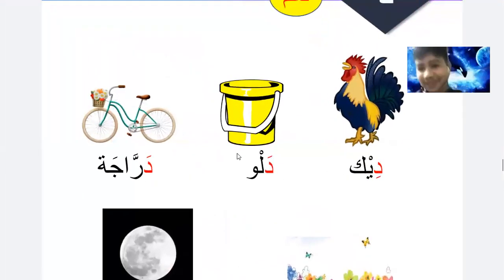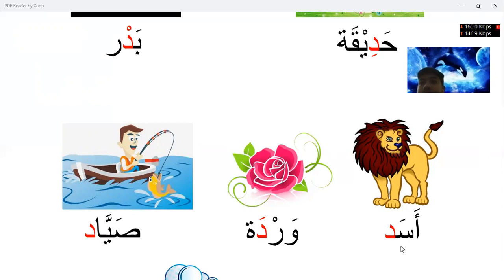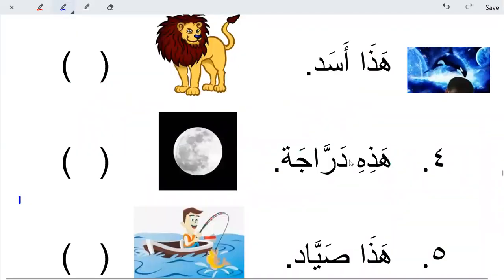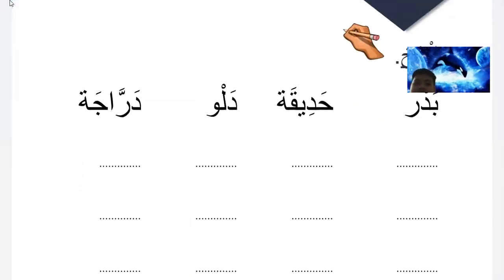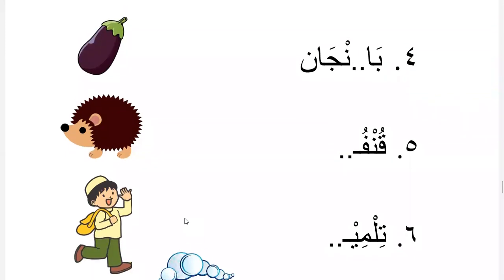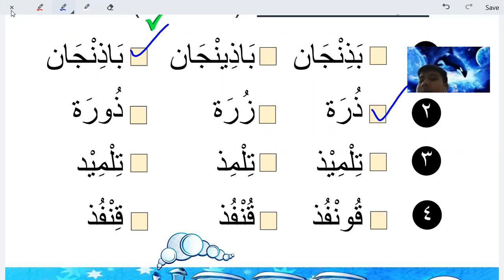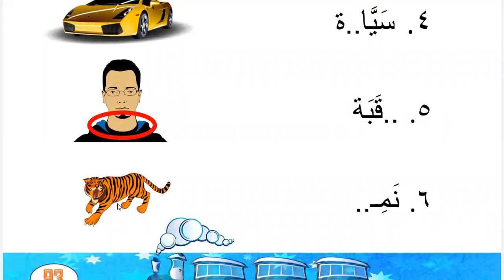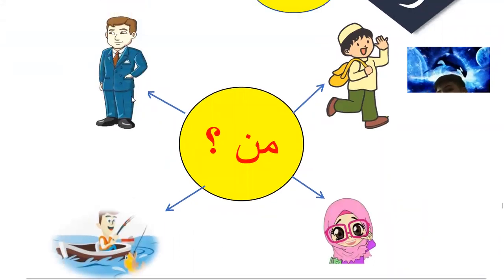Learn Islam Online for kids | Day 6 | Arabic Vocabulary